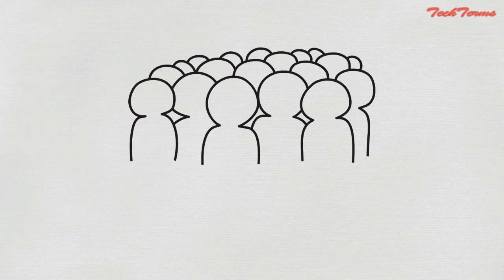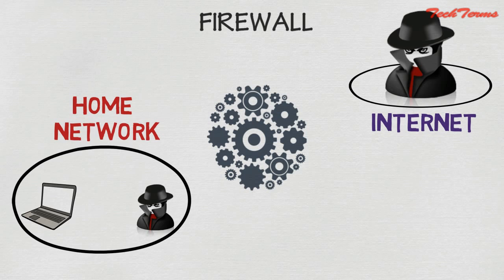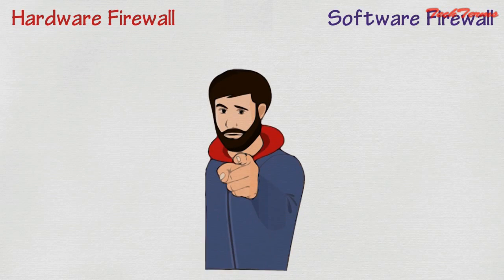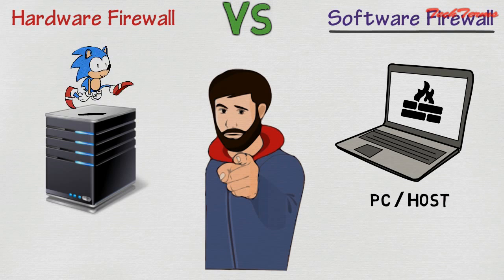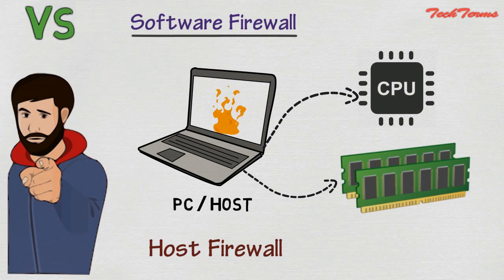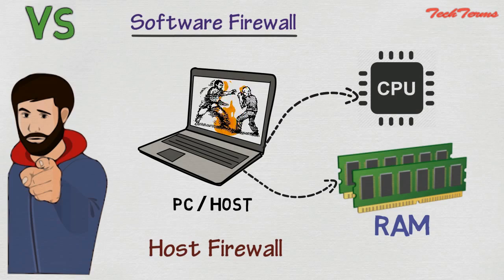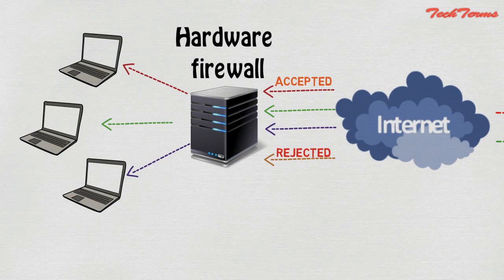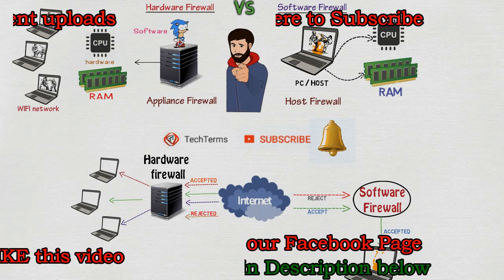Hardware Firewall vs Software Firewall | Network Security | TechTerms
Learn Network Security software and hardware firewall, definition of software and hardware firewall, difference between software and hardware firewall, do we need hardware firewall, why we need firewalls, router as a hardware firewall, software vs hardware firewall.